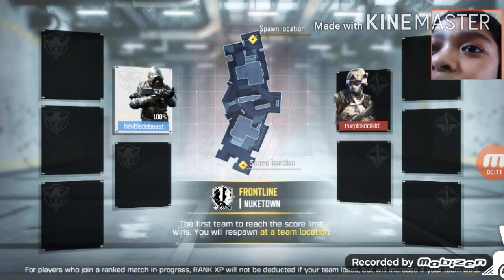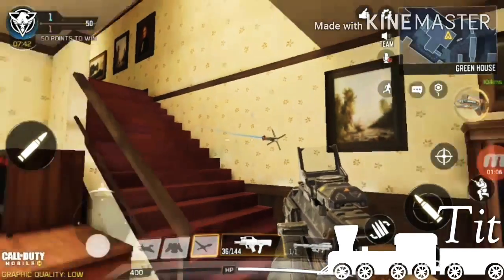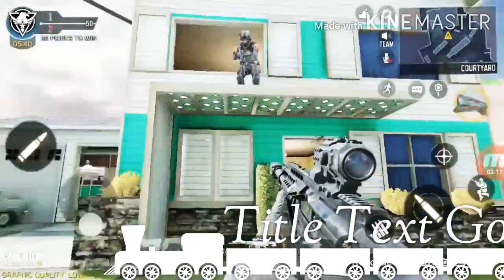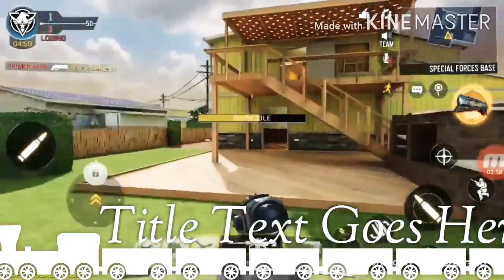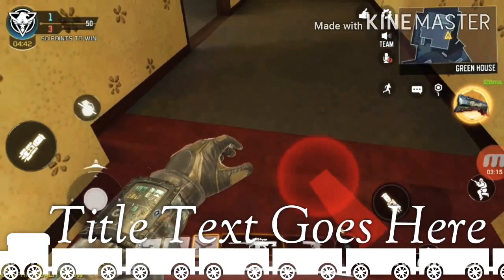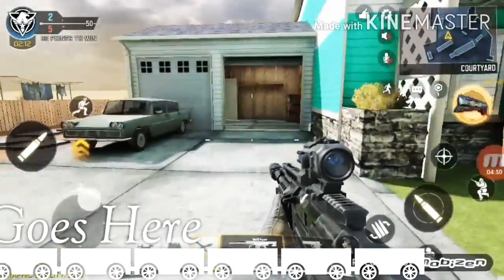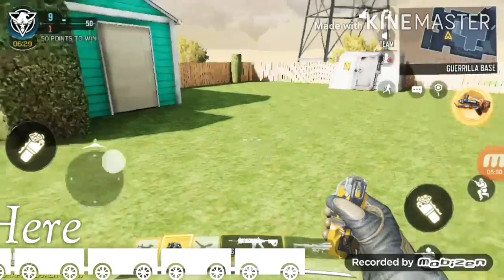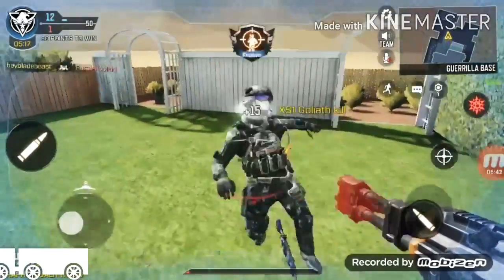how to use the trip mine(face reveal)